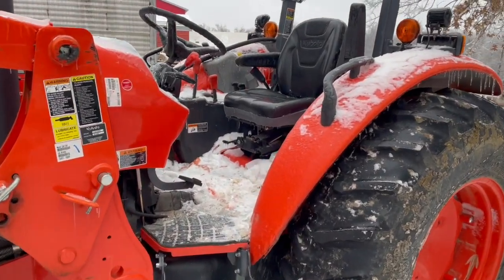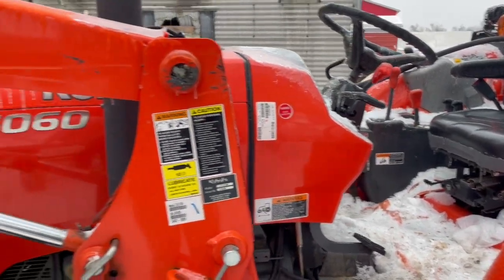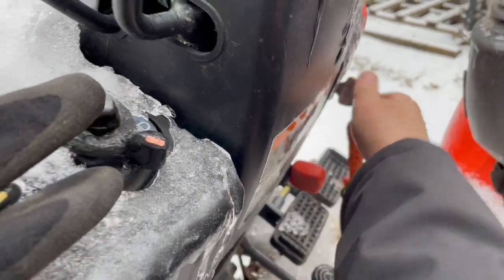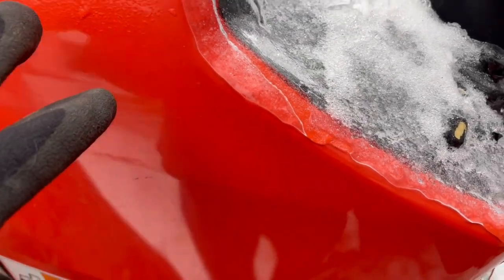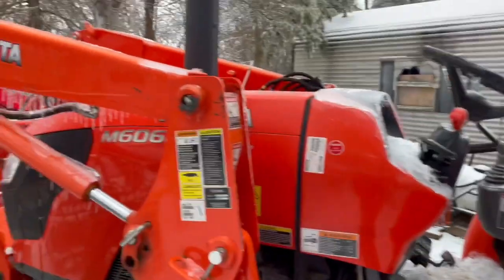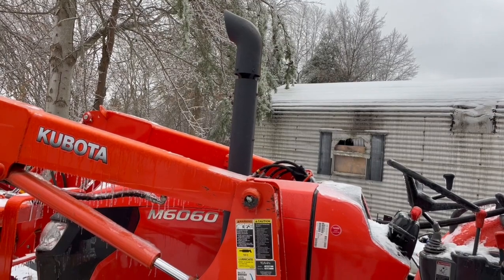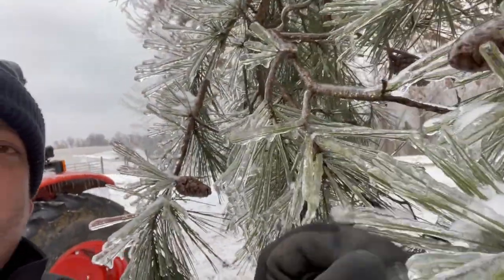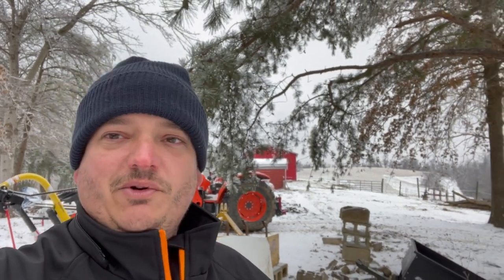Cold Weather Start On The Kubota M6060 #168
Just thought I would do a quick video on doing a cold weather start on the Kubota M6060.
It is in the mid 20's and has been for about two weeks plus its been getting down into the single digits during the Night.

Equipment List
EastonMade 9-16 Commercial Wood Splitter
EastonMade STK24 Firewood Conveyor
Kubota M6060
Echo CS-590 Timberwolf
Echo CS-346
Dewalt 20Max Grease Gun
MTL Grapple